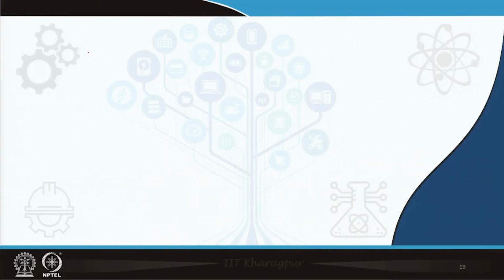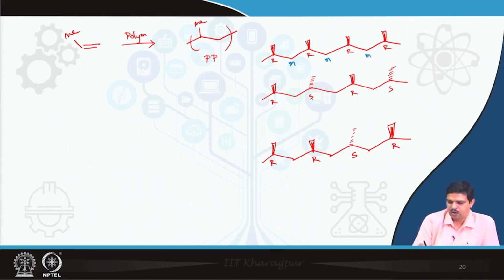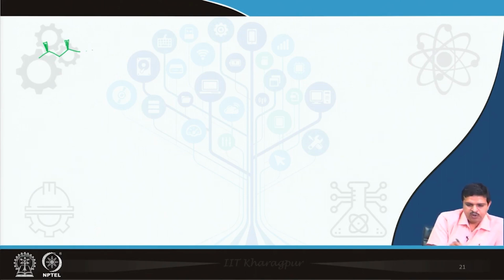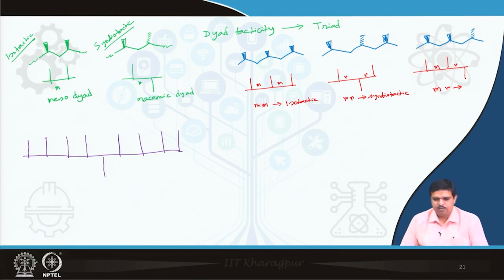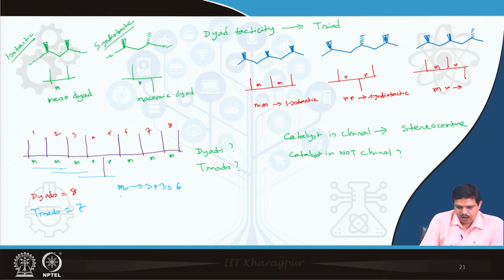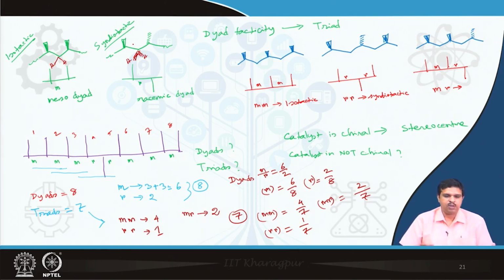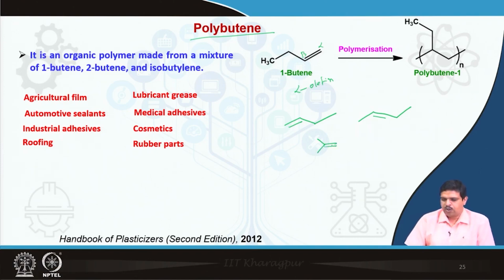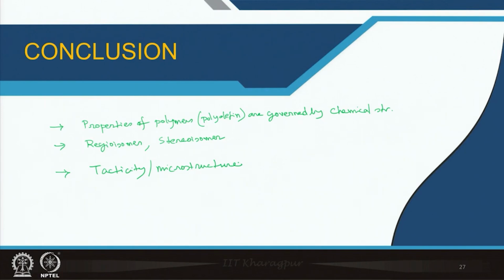Polyethylene and Polypropylene: Chemical structure and properties (Contd.)